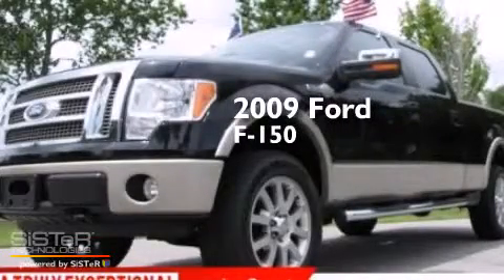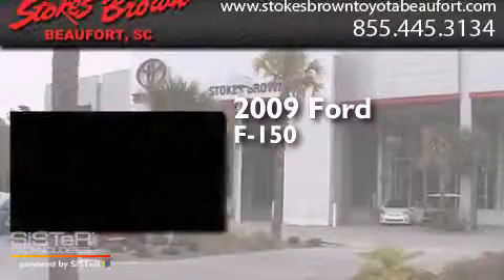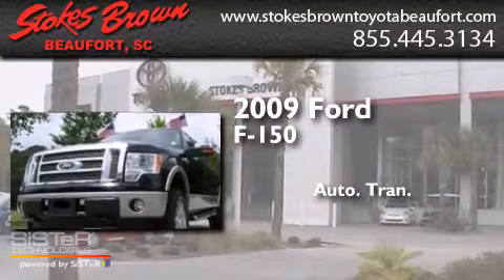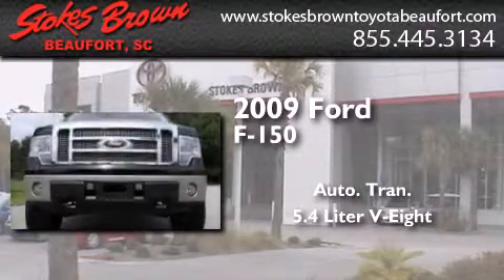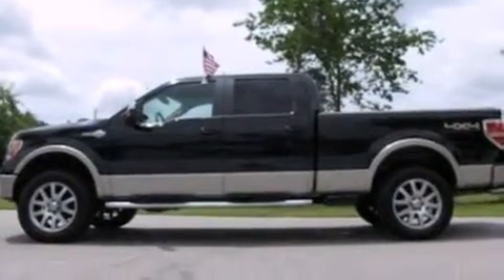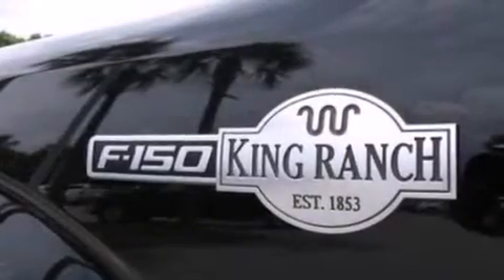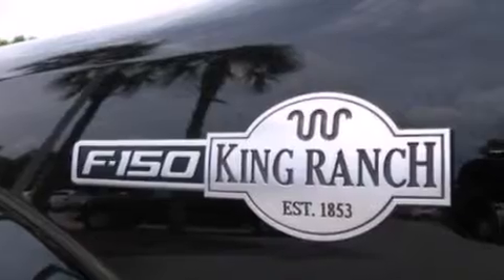2009 Ford F-150 Beaufort SC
We have been honored to serve the Beaufort SC area , we promise that your experience at our dealership will exceed your expectations ! Year : 2009 Make : Ford Model : F-150 Engine : 5.4L V8 Trans . : Automatic Stokes Brown Toyota Scion of Beaufort 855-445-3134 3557 Trask Parkway Beaufort , SC 29906